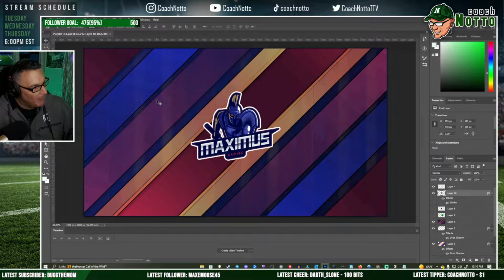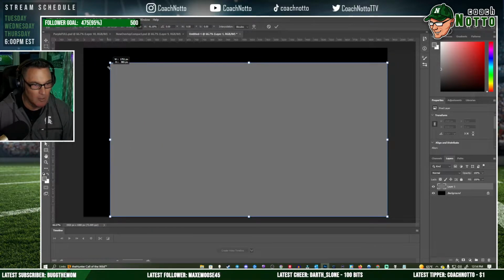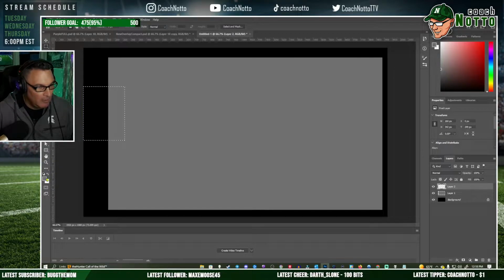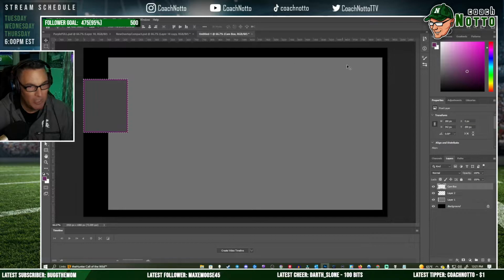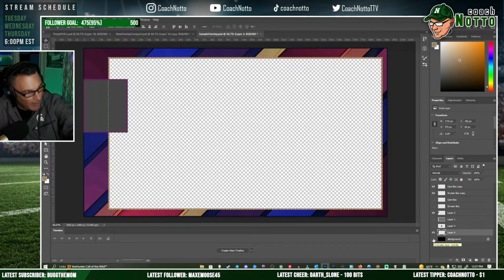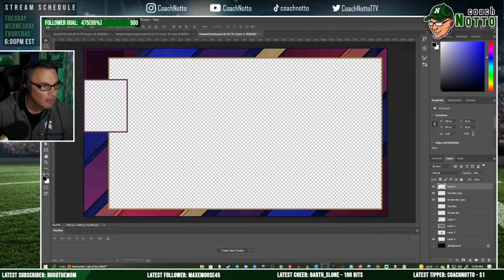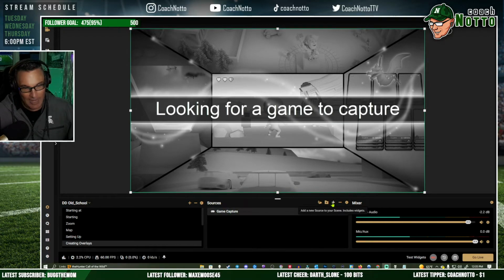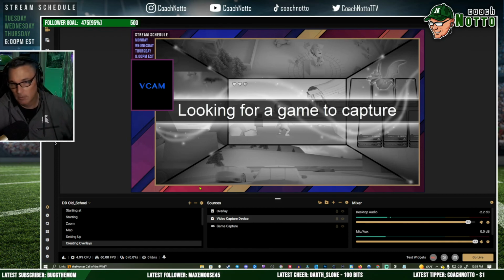Creating Sharp Overlays For Your Stream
Create a sharp and clean static overlay for your stream.